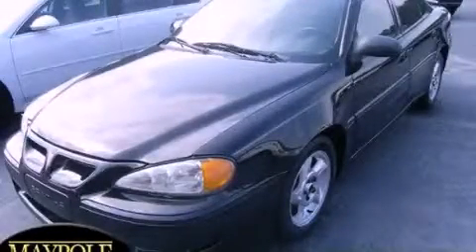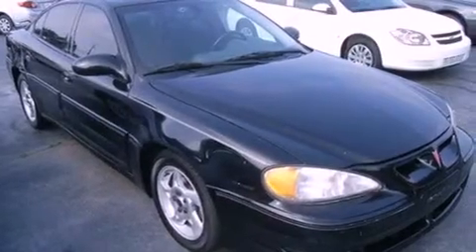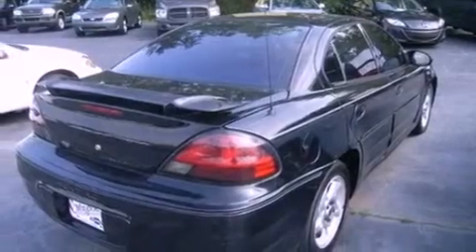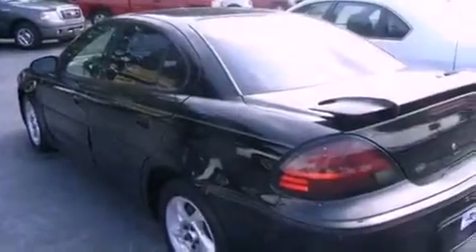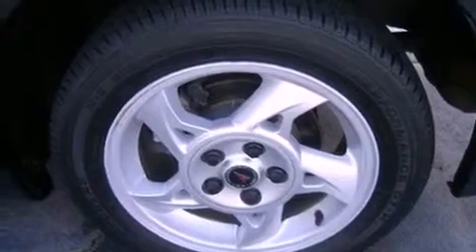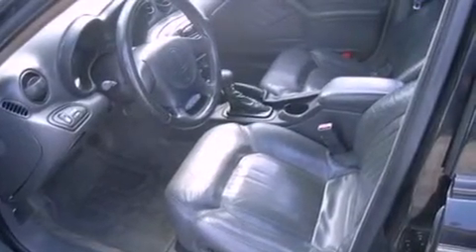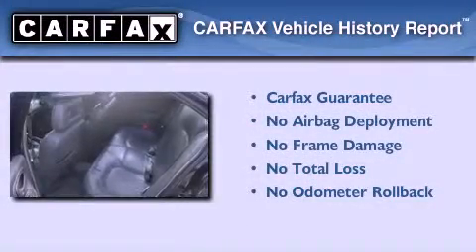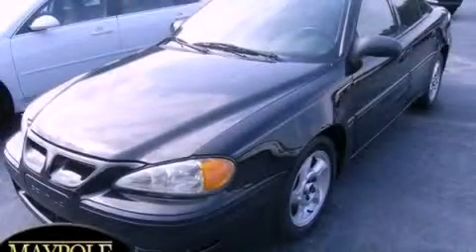2003 Pontiac Grand Am Toccoa GA 30577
Year : 2003
 Make : Pontiac
 Model : Grand Am
 Engine : Gas V6 3.4L/204
 Trans . : Automatic
 Exterior : Gray
 Miles : 171,071

 2625 Hwy 17
 Toccoa , GA 30577
 Preowned 2003 Pontiac Grand Am Toccoa GA